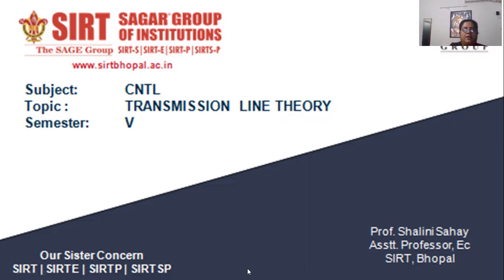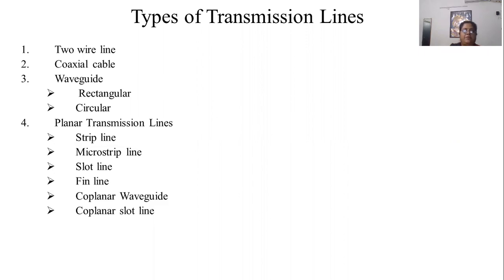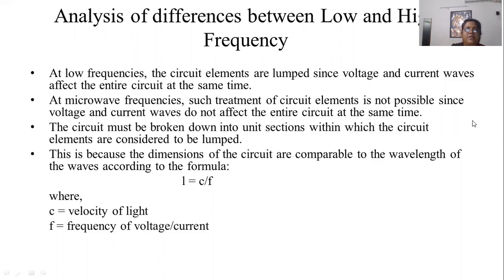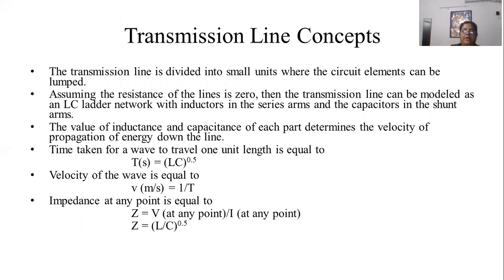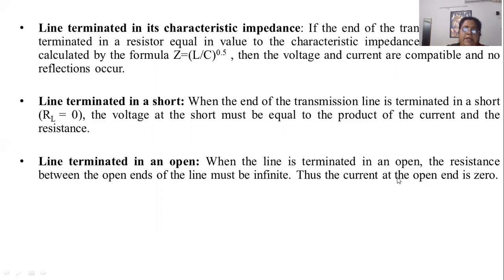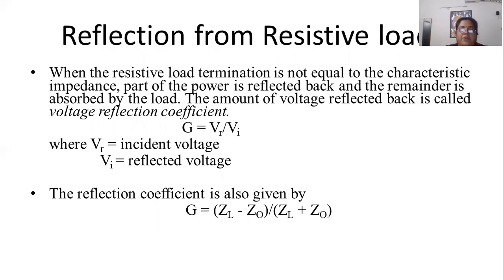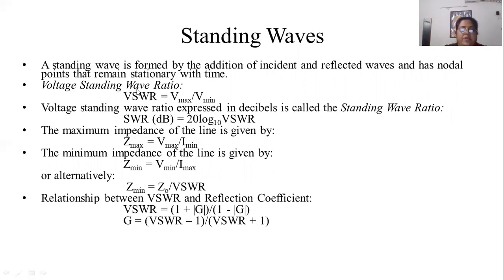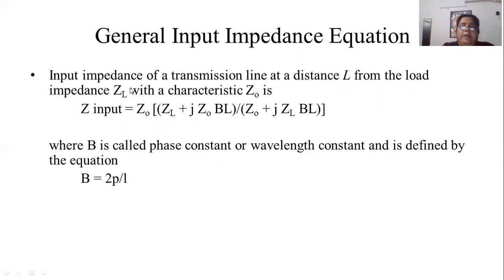Transmission Line ,Prof. Shalini Sahay EC Deptt. SIRT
In an electronic system, the delivery of power requires the connection of two wires between the source and the load. At low frequencies, power is considered to be delivered to the load through the wire. In the microwave frequency region, power is considered to be in electric and magnetic fields that are guided from lace to place by some physical structure. Any physical structure that will guide an electromagnetic wave place to place is called a Transmission Line.At low frequencies, the circuit elements are lumped since voltage and current waves affect the entire circuit at the same time.